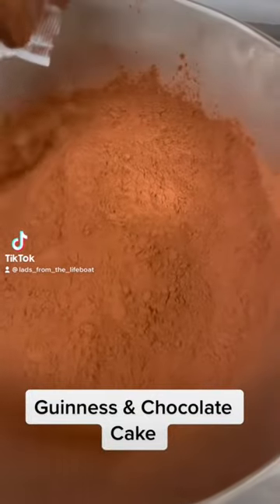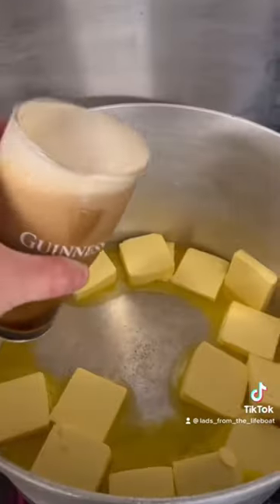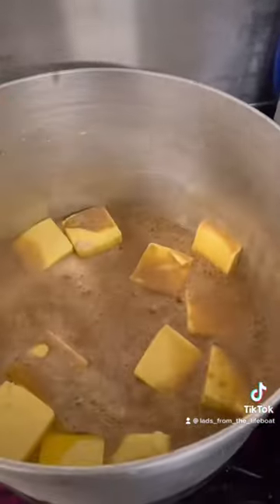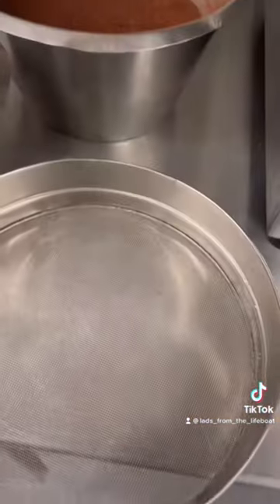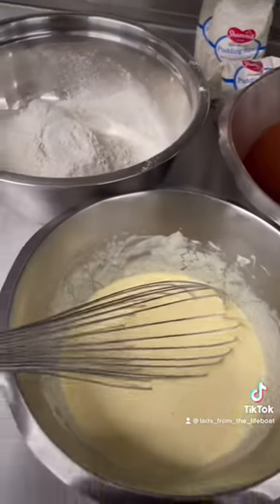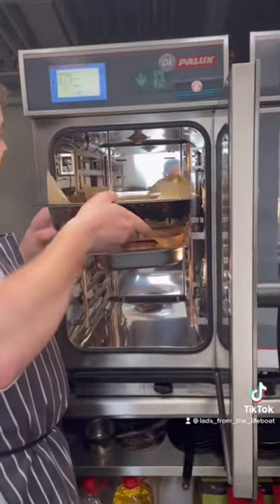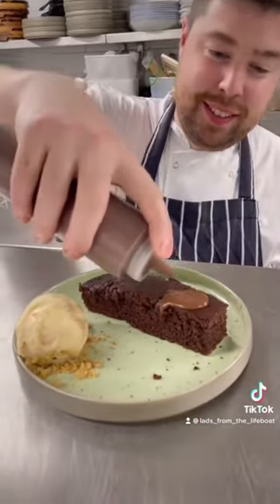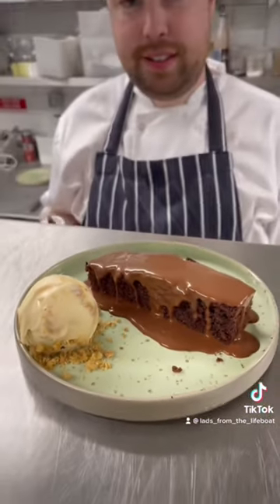Guinness & chocolate cake The Lifeboat Inn Courtmacsherry West Cork